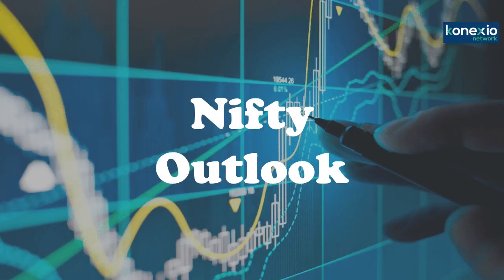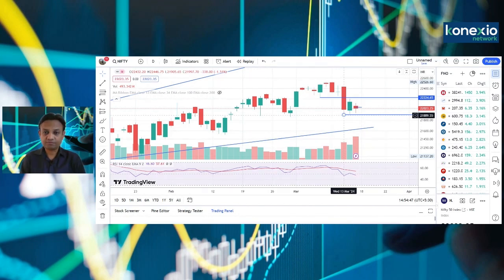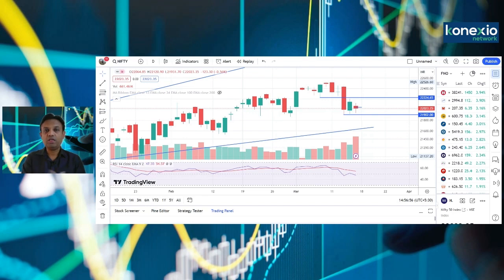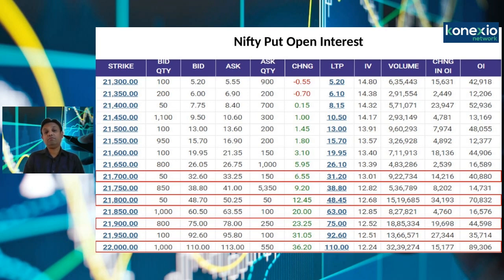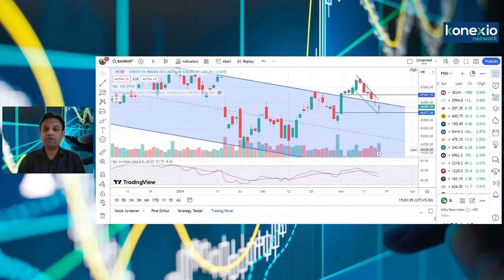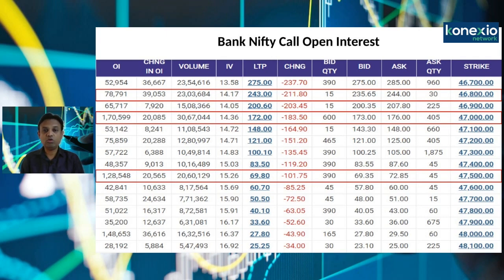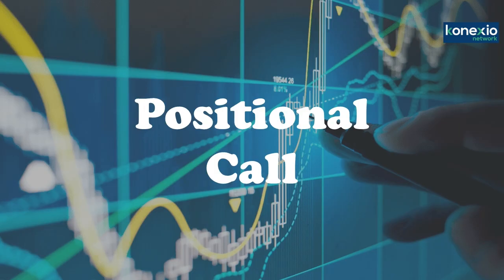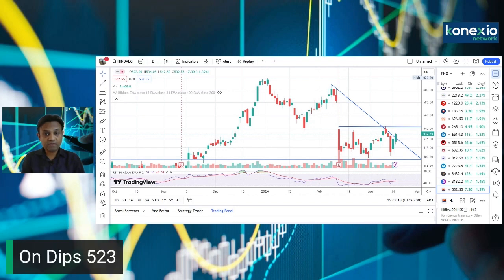Will Market Bounce After Initial Cool-Off Next Week ?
Hindalco is Looking Good for Short Term

Timestamp

00:17 Intro
01:45 Nifty Outlook
09:35 Bank Nifty Outlook
14:04 Positional Call